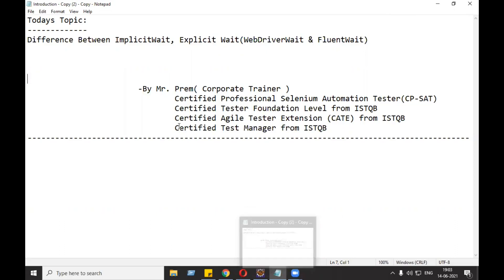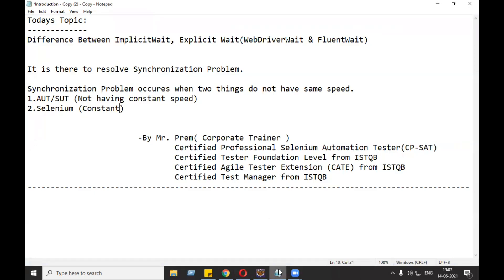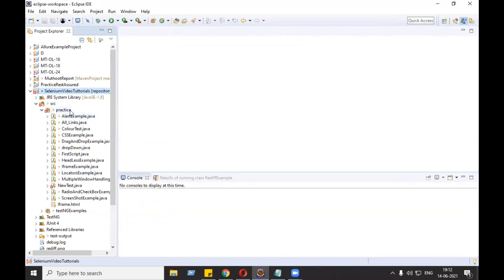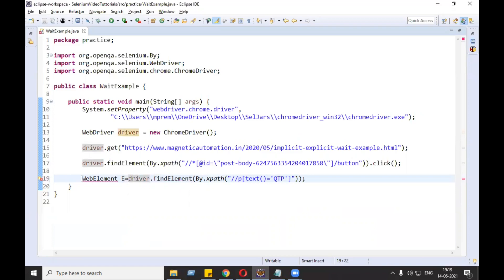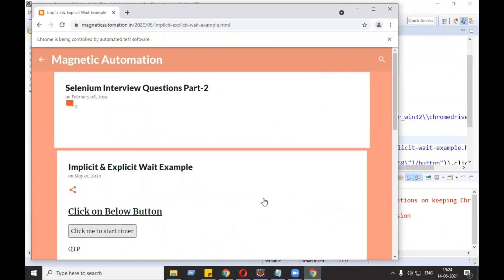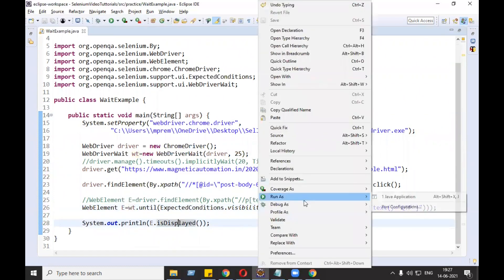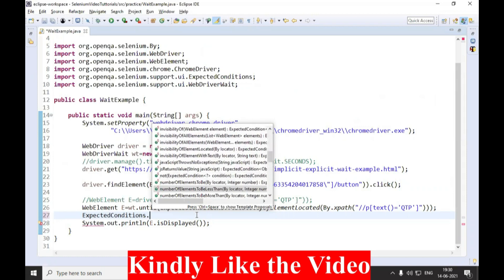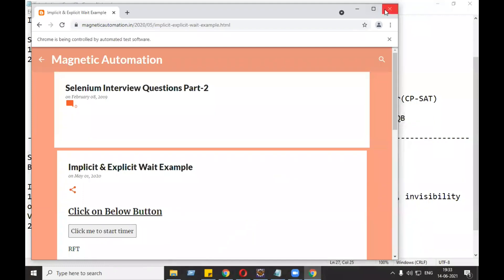Implicit Wait, Explicit Wait and Fluent Wait in Selenium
Implicit Wait Explicit Wait and Fluent Wait in WebDriver,
Difference between implicit wait, explicit wait and fluent wait in WebDriver,
Difference between Implicit Wait and Explicit Wait